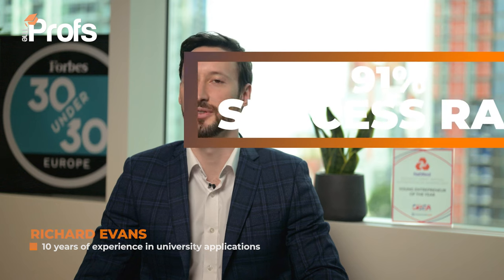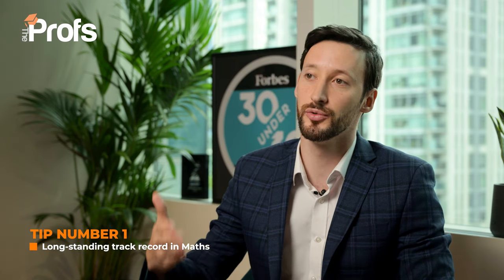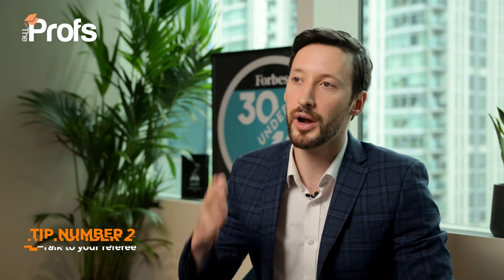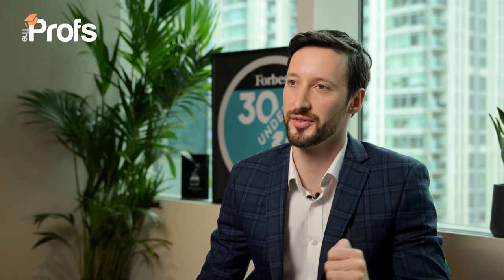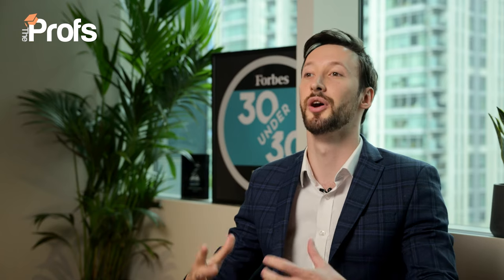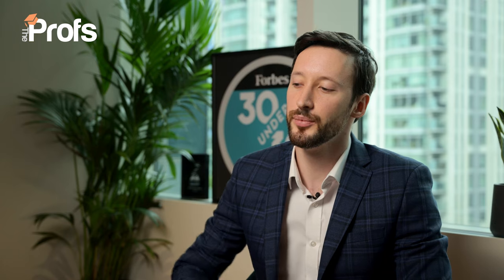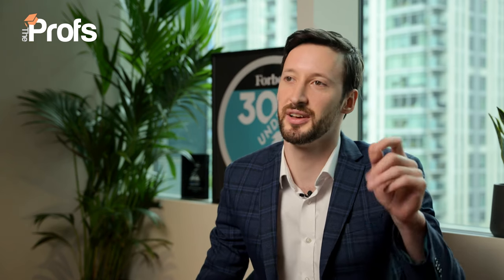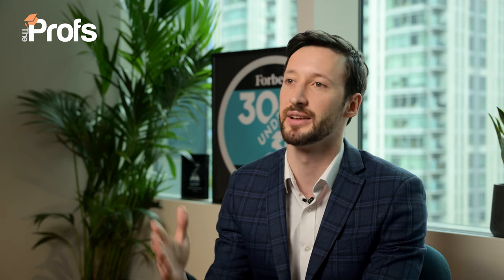HOW HARD IS IT TO GET INTO LSE MANAGEMENT?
Richard Evans, The Profs' founder, shares his expert, insider knowledge on how to gain admission to the LSE to study Management. Richard has assisted over 1,000 students in applying to top UK universities.

85% of our LSE applicants GET IN! Why not join them?

CONTENT
   00:00 How hard is it to get into LSE Management?
   00:49 Tip 1 -  A long track record of an aptitude for Maths
   01:49 Tip 2 -  Talk to your referee
   02:44 Pillar 1 - Mission statement
   03:18 Pillar 2 - Management as an academic subject
   04:07 Pillar 3 - Work experience
   04:26 Pillar 4 - University understanding
   05:28 Pillar 5 - Career plan

The Profs’ consultancy team have many years of experience advising students on how to get into some of the most competitive universities and degree programmes in the UK, including the LSE for Management. Get in touch with our friendly team today to access our dedicated support.

  How to Get Into LSE Masters - theprofs.co.uk/student-resources/university-applications/postgraduate/how-to-get-into-lse-masters/